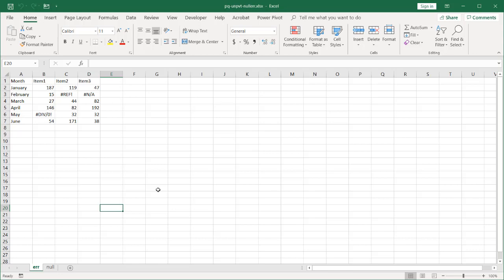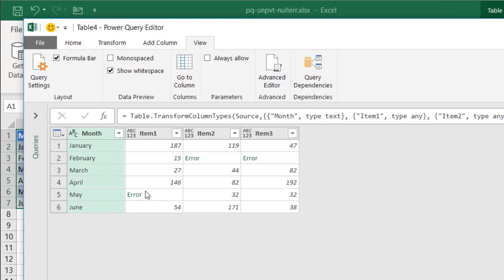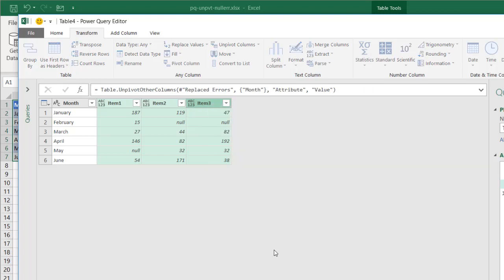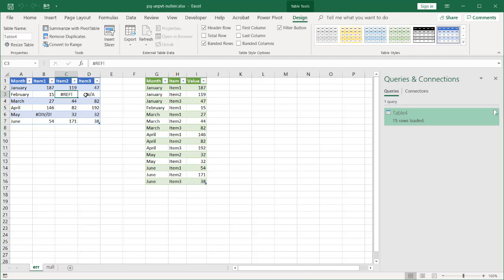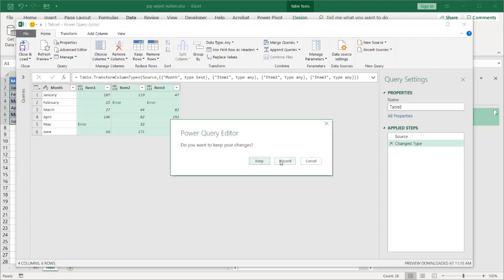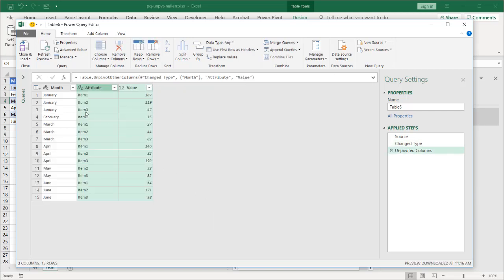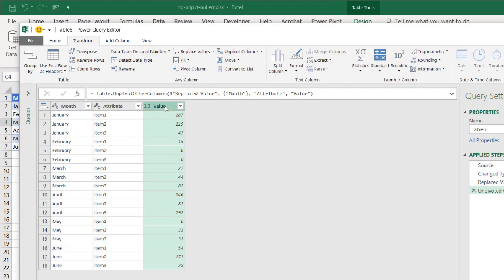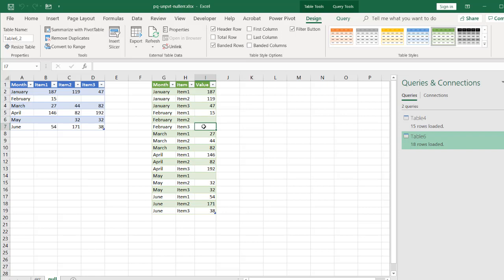Unpivot Data with Null or Error Values in Power Query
If your familiar with Excel Pivot Tables, it's basically taking a proper table and summarizing the data for further analysis.  However what if you got a pivoted table (aka crosstab or contingency table) already and wanted to do the reverse?  In Power Query, there's the option to unpivot (un-crosstab or sort of a transpose) a pivot table view. However it does certain things to the data if it has errors or null values and maybe you don't want Power Query to remove the empty cells or show the error cells.  This video will cover both scenarios and the steps to address them.